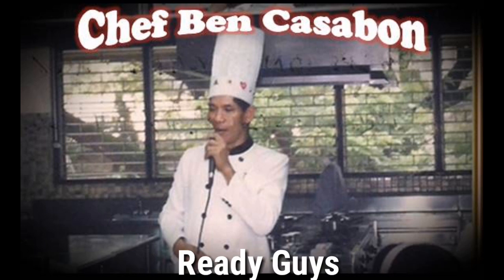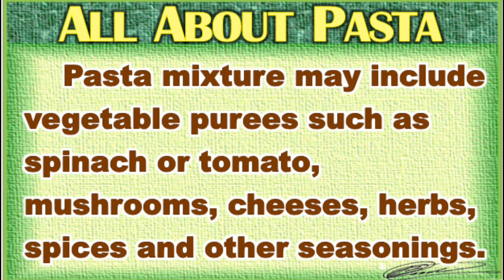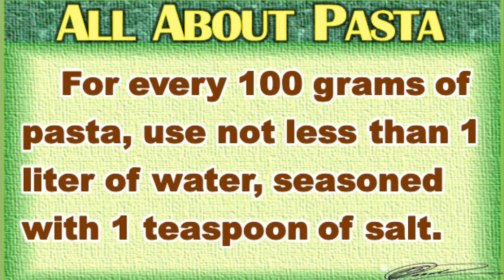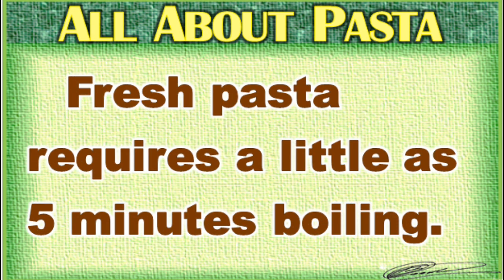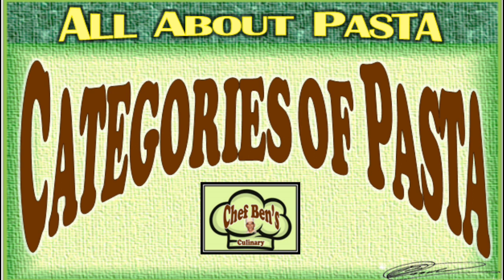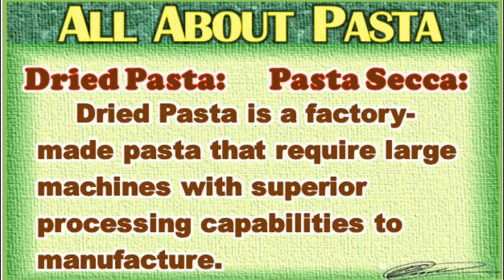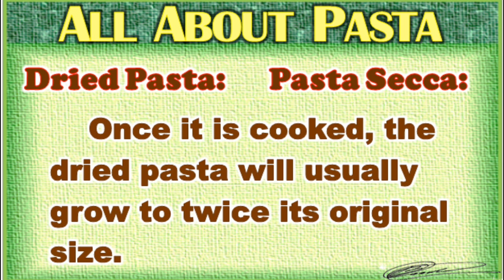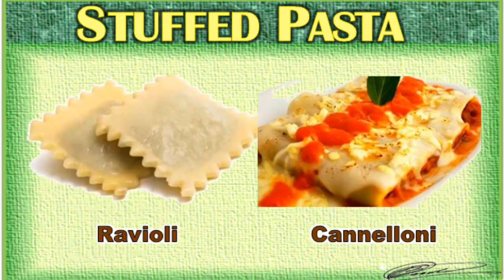About Pasta & Pesto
Important things we should know in Pasta Cookery. Also in this vudeo is the step by step procedure on how to make a Pesto.